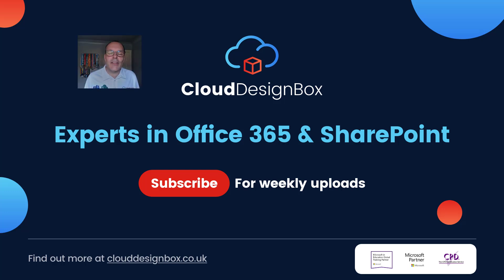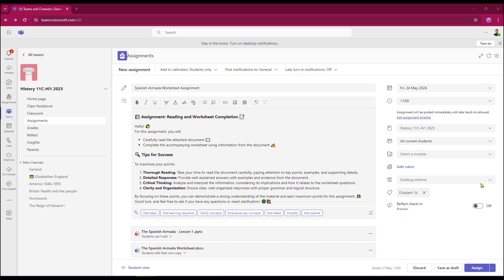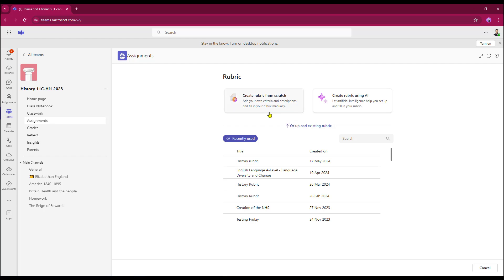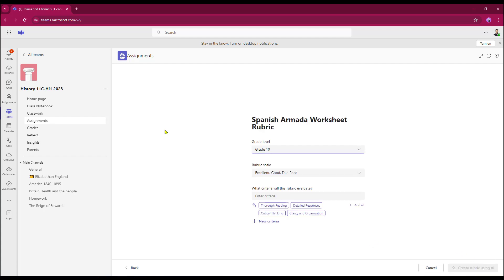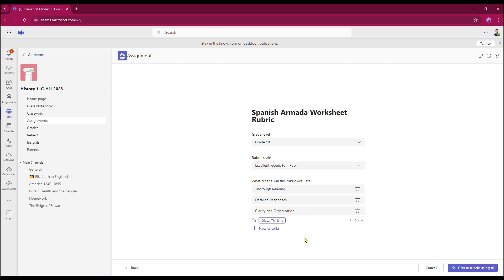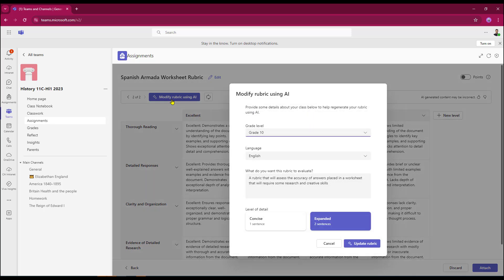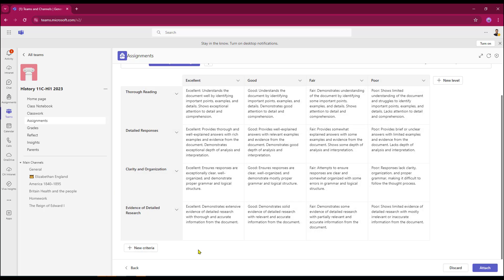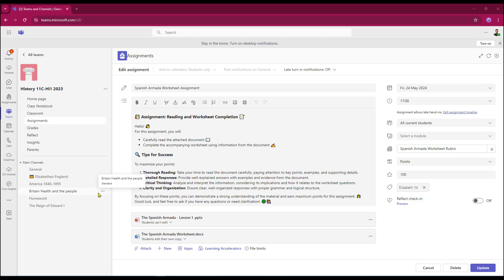Revolutionise Your Grading with AI-Generated Rubrics in Microsoft Teams!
Keith walks you through an exciting new feature in Microsoft Teams that leverages artificial intelligence to create rubrics for your assignments. This functionality will save you time and enhance the efficiency of your grading process.

In this video, you'll learn:
How to access and use the AI rubric creation tool in Microsoft Teams.
Step-by-step instructions on setting up your assignment with AI-generated rubrics.
How to customise and modify rubrics to fit your specific grading criteria.
Tips for effectively using AI to streamline the assignment process.
Key timestamps:
0:02 - Introduction
0:28 - Overview of the new AI functionality in Microsoft Teams assignments
1:04 - Creating and customizing a rubric with AI
2:19 - Setting grade levels and criteria
3:26 - Reviewing and modifying AI-generated rubrics
4:44 - Assigning the rubric to students
5:45 - Final thoughts and tips